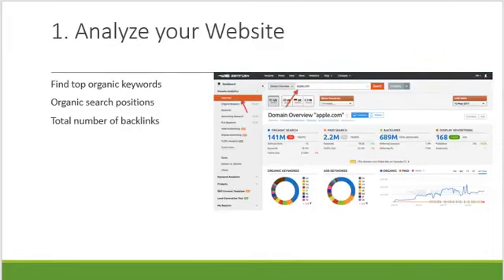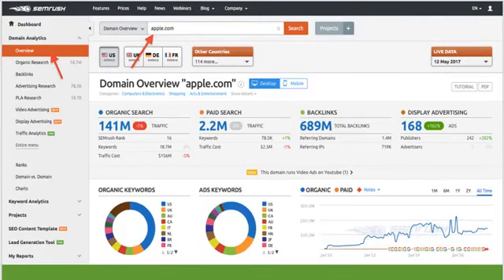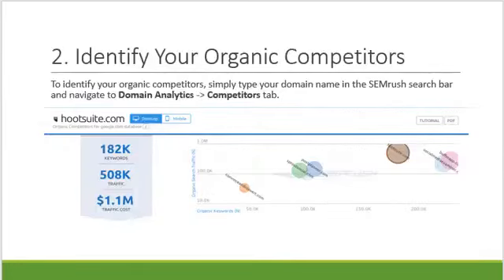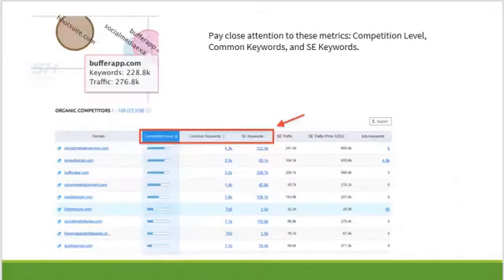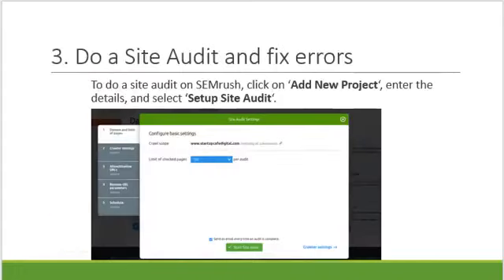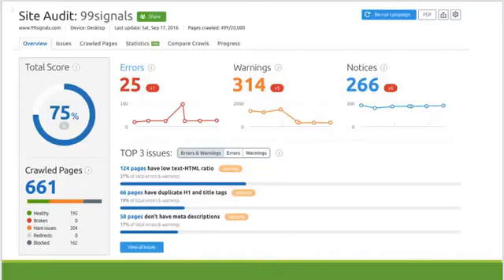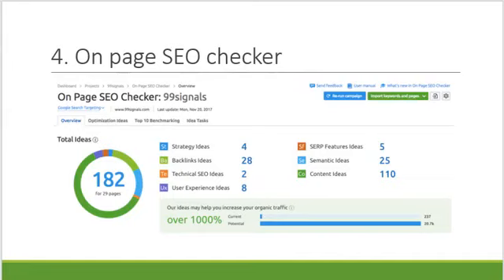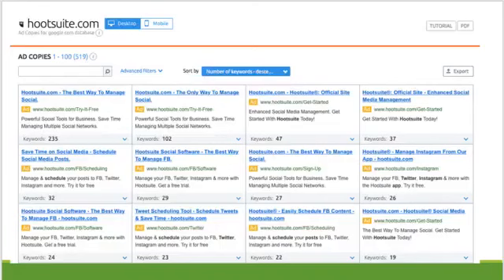SEMRush Review 2021 - Semrush Keyword Research (Detailed)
SEMRush Review - Semrush Keyword Research (Detailed)